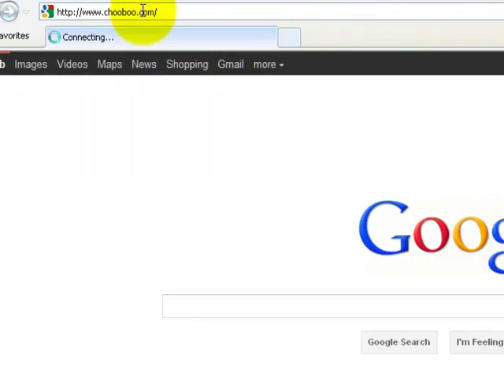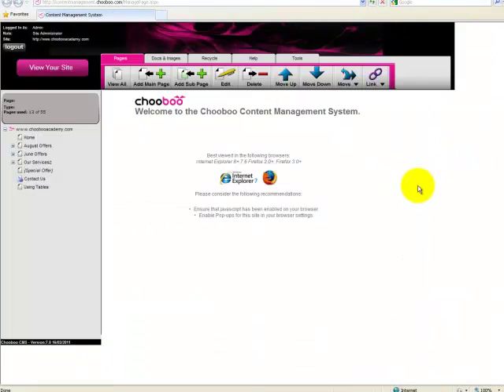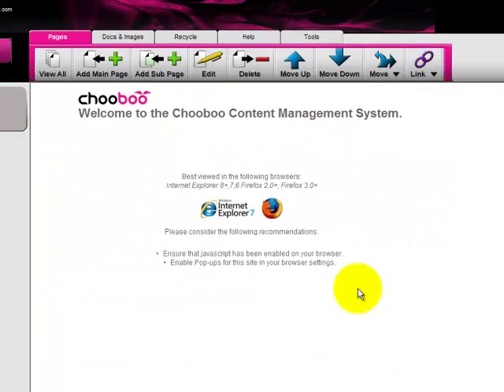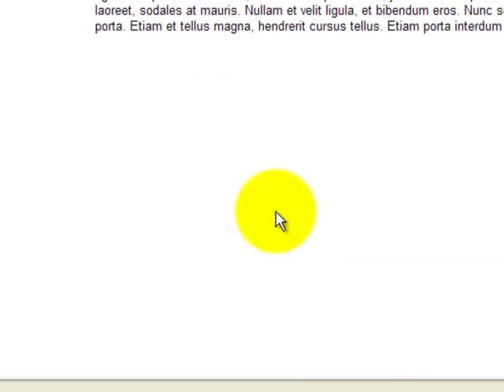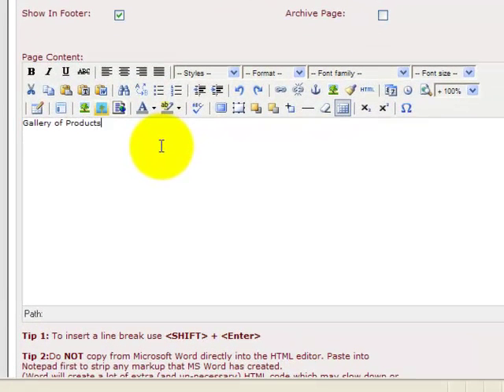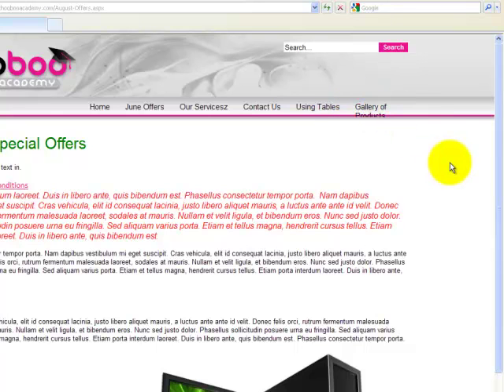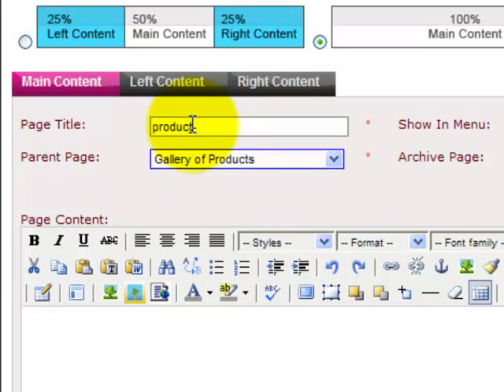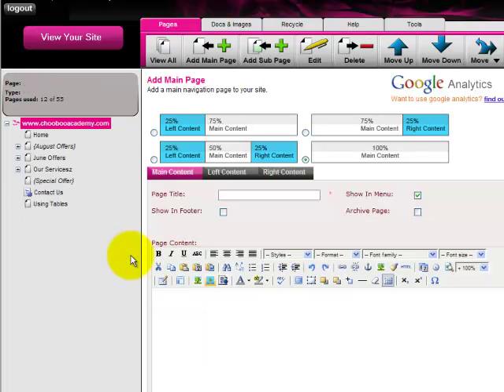How to log into your Chooboo website and Manage your Web Pages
This session covers the basics of logging in to your website and how to add / edit and delete pages.